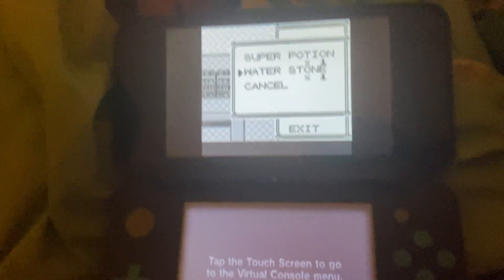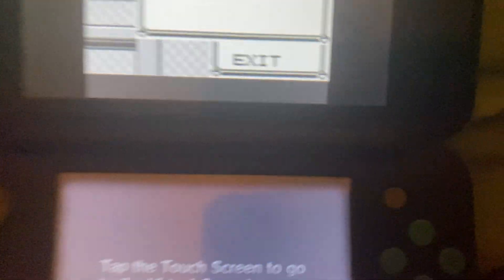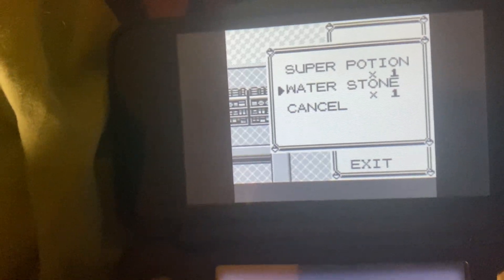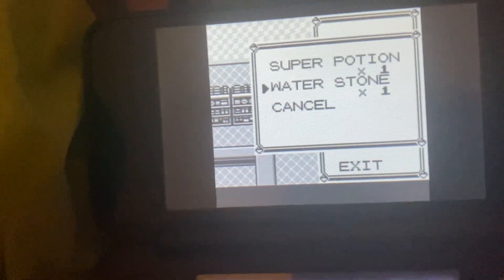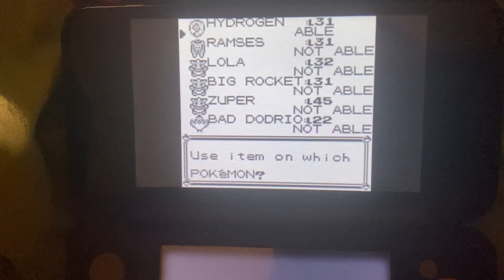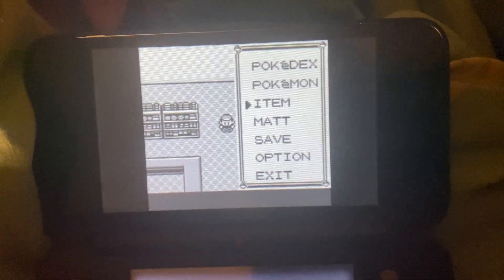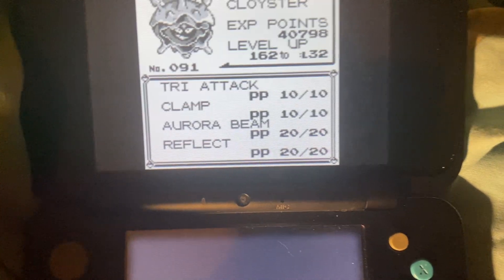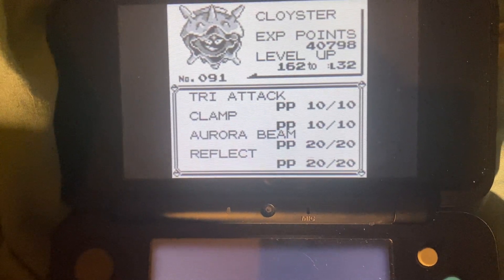Pokémon Red and Blue OU Team Challenge Part 3.5: HYDROGEN evolves into Cloyster